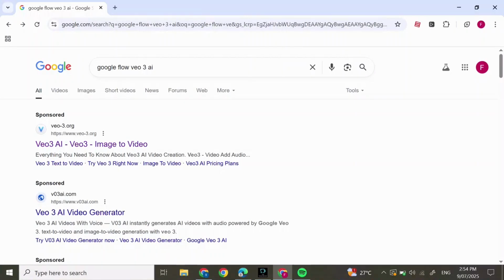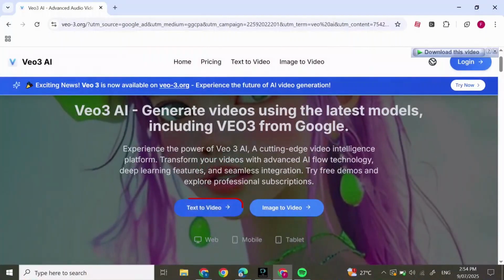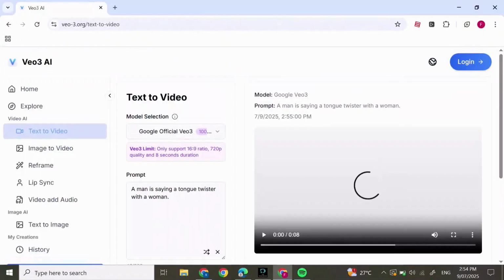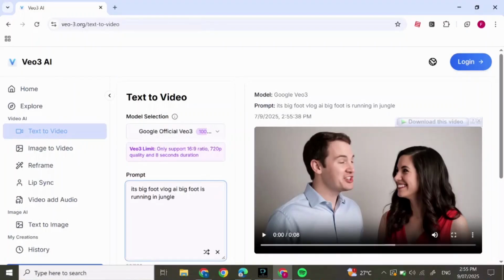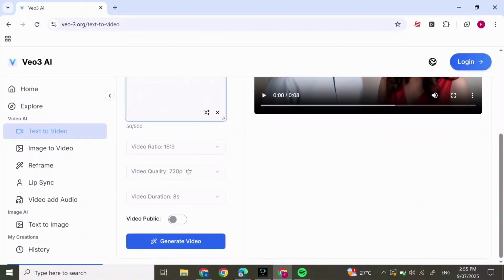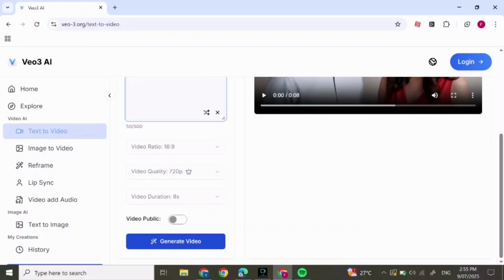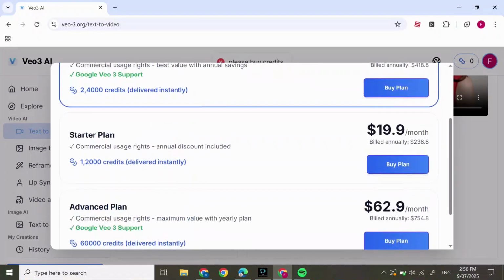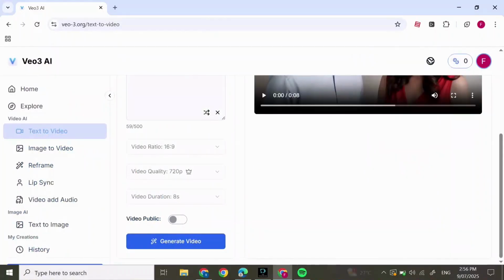How to Make Bigfoot AI VLOG Videos with Google Veo 3 | Viral AI Vlog Tutorial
Welcome to this step-by-step tutorial on how to make Bigfoot AI VLOG videos using Google Veo 3! If you want to create viral AI-powered vlogs effortlessly, this video is perfect for you. We’ll guide you through the entire process of using Google Veo 3’s advanced AI features to generate engaging Bigfoot-themed vlog content. Learn how to set up, record, and edit your AI vlog videos to maximize views and engagement. Whether you're a beginner or looking to go viral with AI vlogging, these tips and tricks will help you get started quickly and effectively.

What you’ll learn:

How to create Bigfoot AI VLOG videos using Google Veo 3

Step-by-step setup and configuration for Google Veo 3 AI vlogging

Tips for making viral AI vlog content easily

How to edit and optimize AI-generated videos for YouTube

Best practices for engaging your audience with AI vlogs